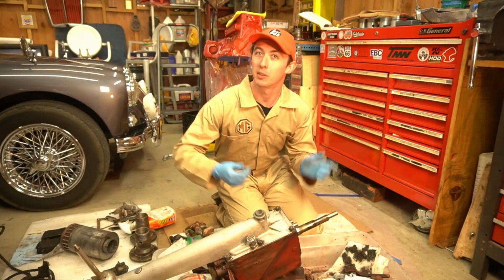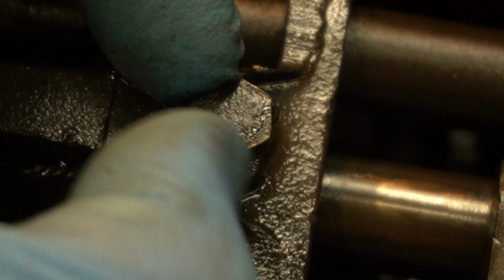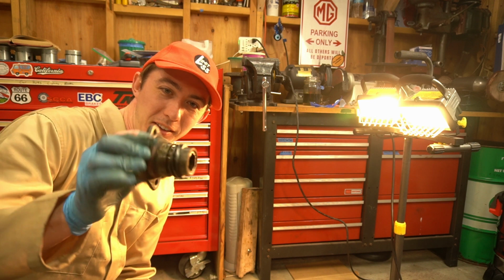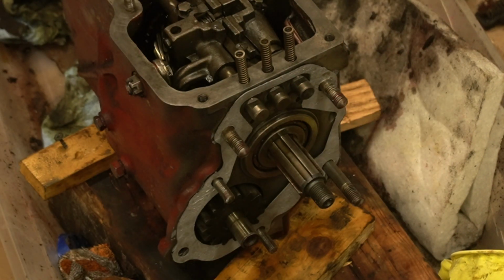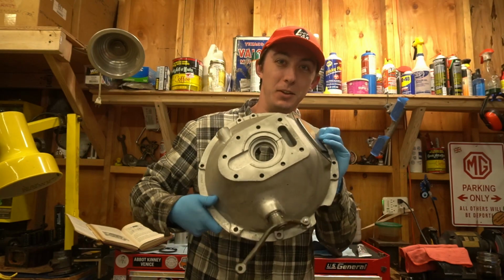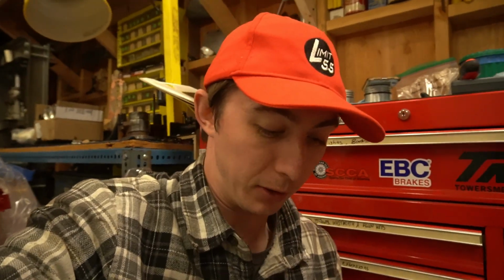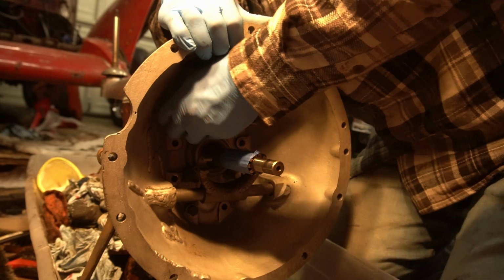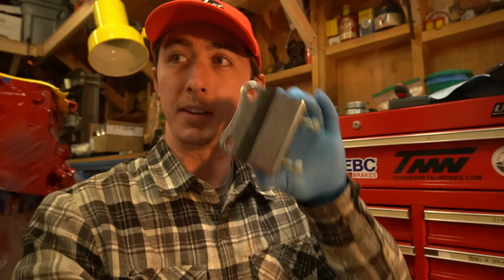Finally Reinstalling My Refreshed Gearbox! - Limit 55 E29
Daniel Finally reinstalls his gearbox after several weeks of overcoming issues with the bell housing, and replacing seals! A huge project milestone, and the first completed thing that is able to be put back onto the car!